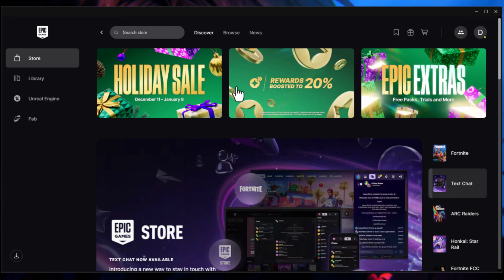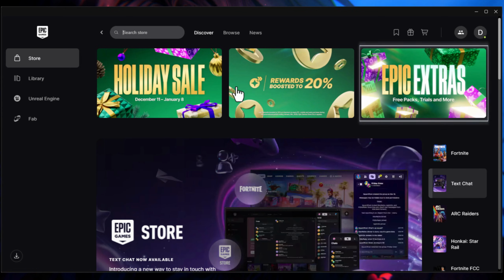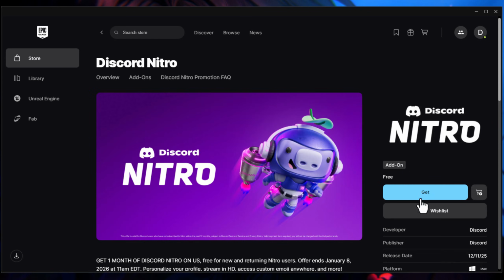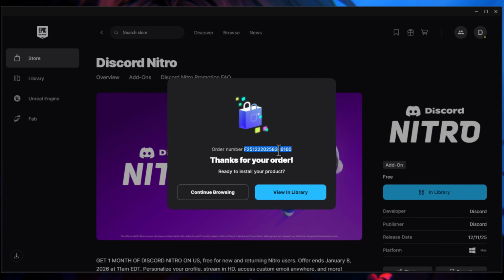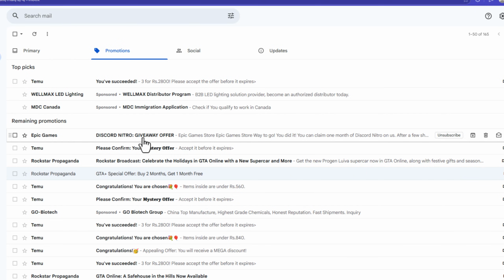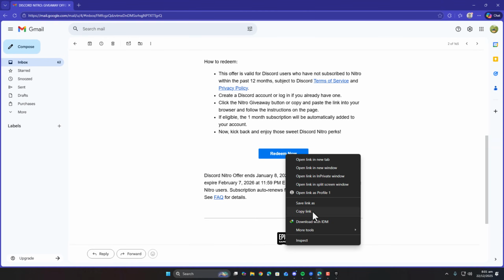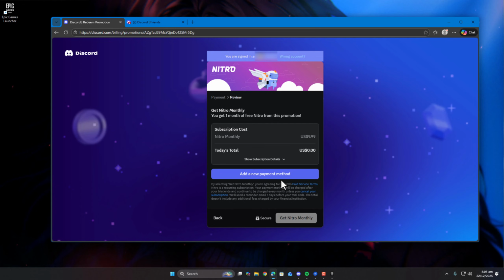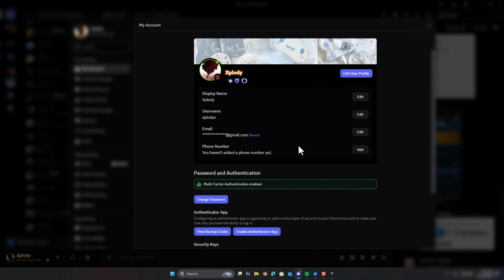Free Discord Nitro from Epic Games 😱 No Trick!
Epic Games is giving away free Discord Nitro again, and yes — it actually works. In this video, I show you the exact step-by-step process to claim Discord Nitro directly from the Epic Games Launcher without any confusion.

You’ll learn:
• Where to find the Epic Extras section
• How to claim Discord Nitro for free
• How the email redemption works
• Important things to check before and after redeeming Nitro

No fake tricks, no sketchy websites — just the official Epic Games method.
If this helped you, drop your feedback in the comments and let me know if you already claimed it or not 💙